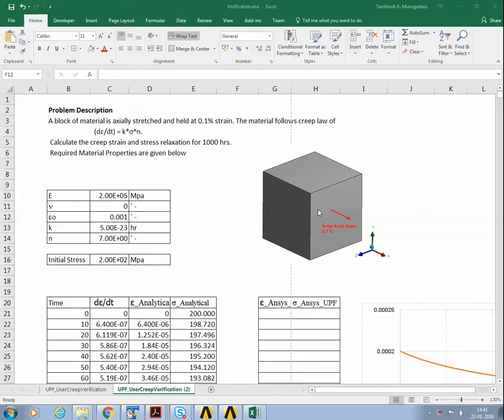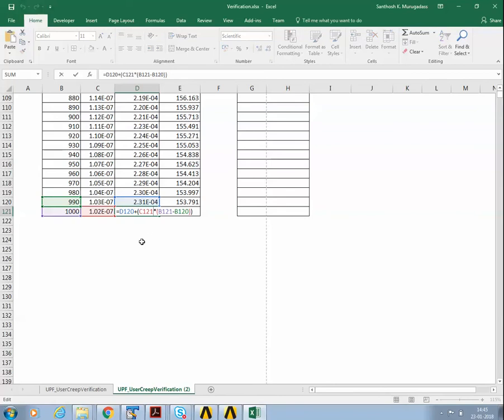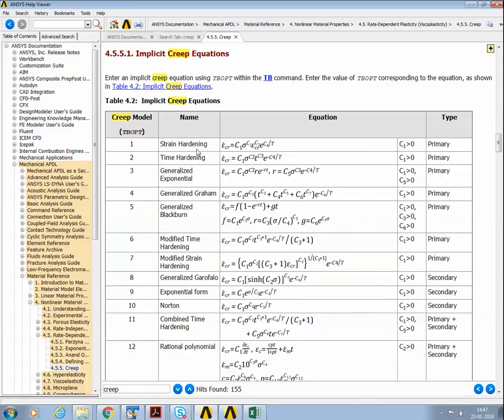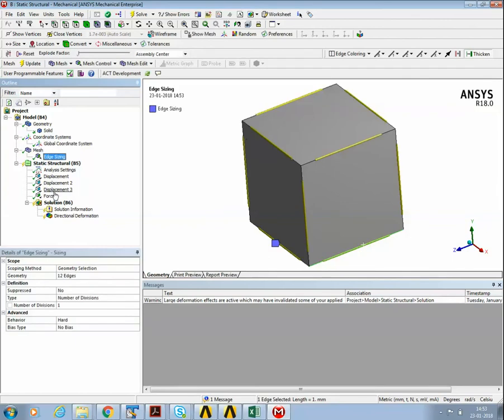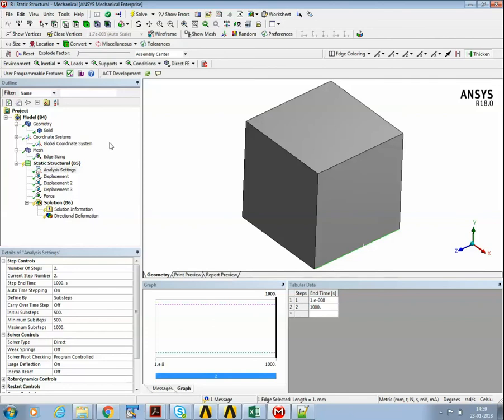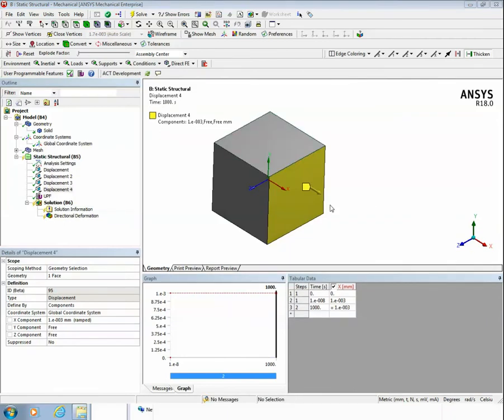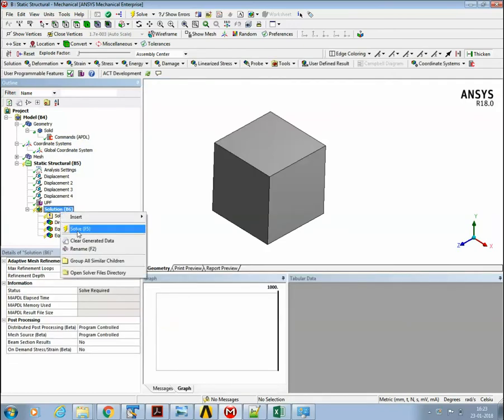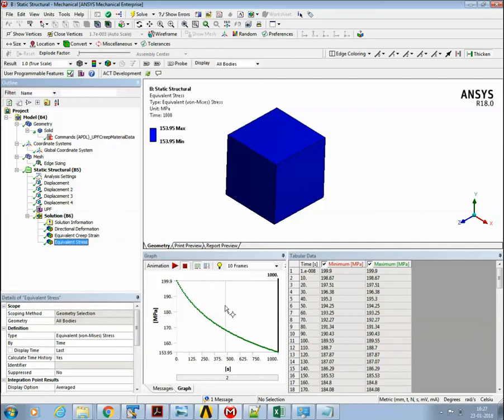Ansys UPF ACT APP UserCreep Procedure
This video described step by step procedure to use any UPF feature in Ansys WB Mechanical using UPF ACT APP.

An example is demonstrated with a simple usercreep law implementation and verification of Usercreep output results